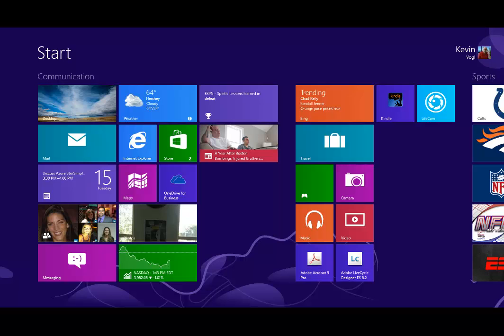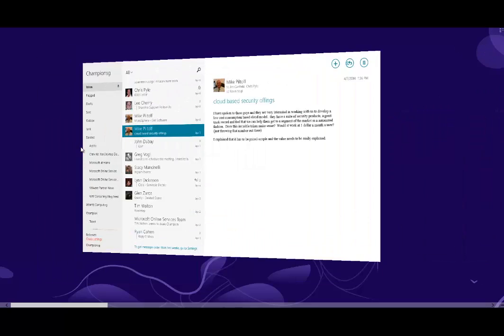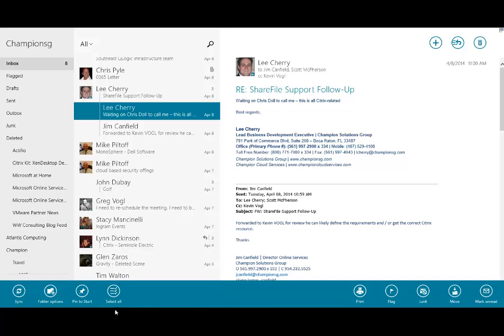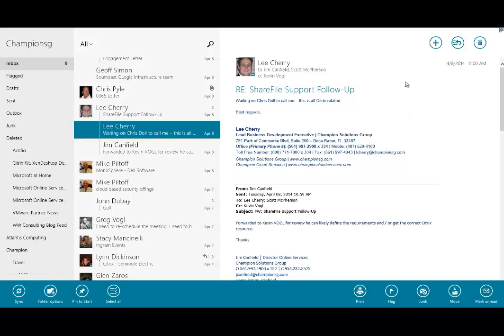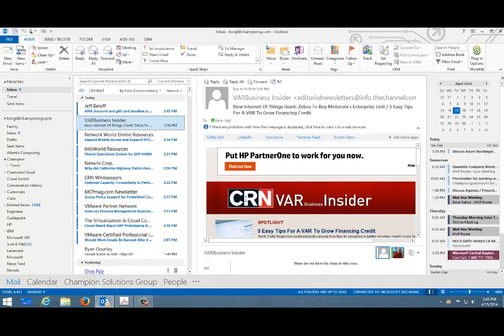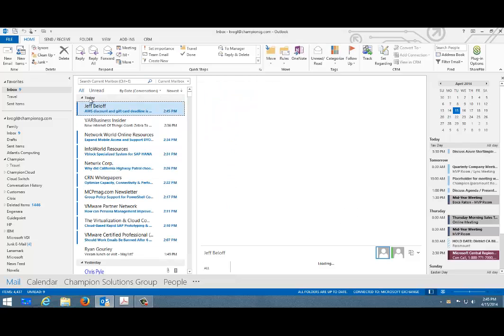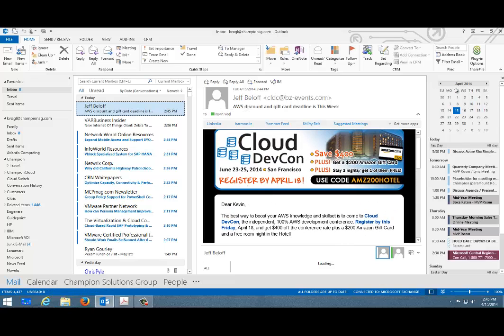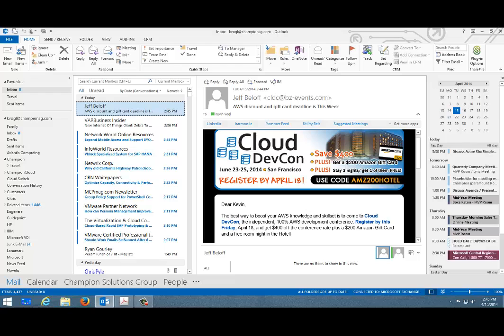Office 365 with Windows 8